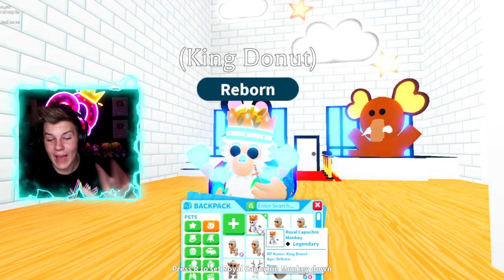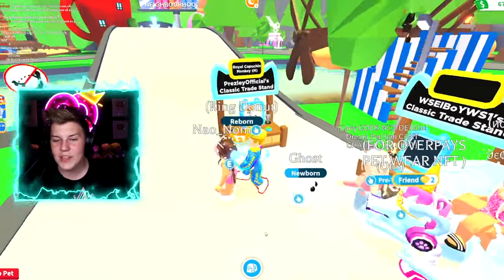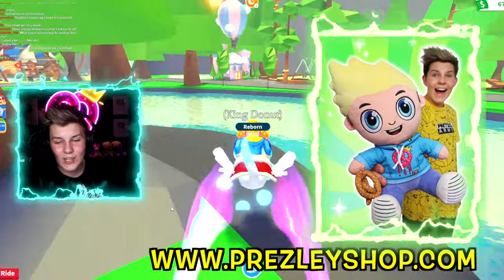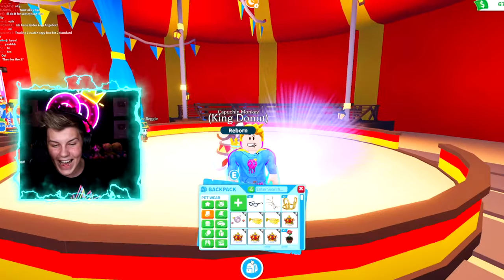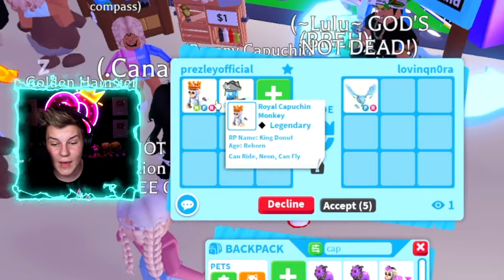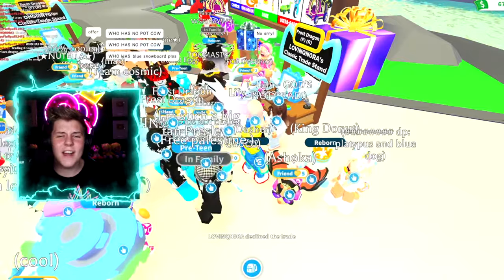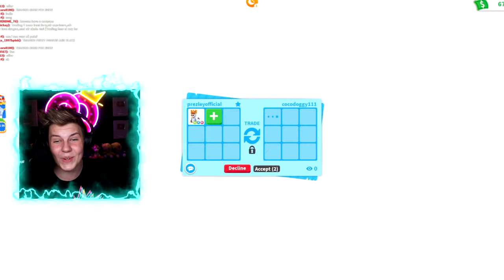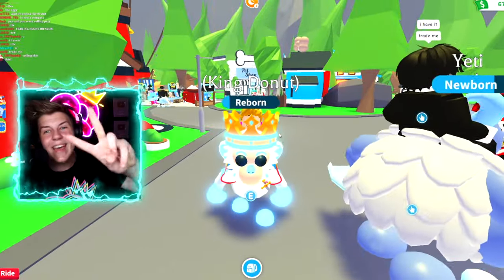ADOPT ME NEON CAPUCHIN TRADING! PREZLEY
NEON **ROYAL CAPUCHIN** in ADOPT ME FAIRGROUND UPDATE!! 🫅👑